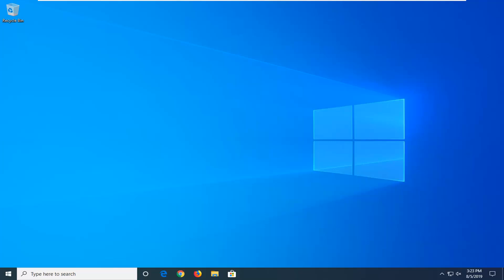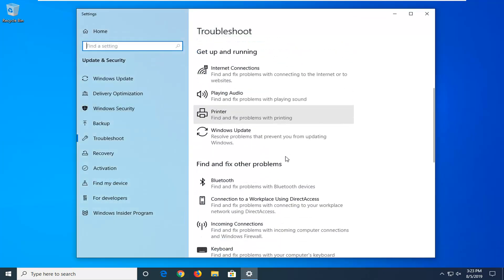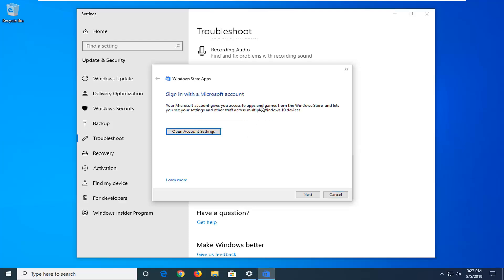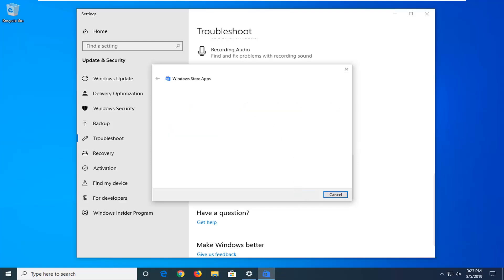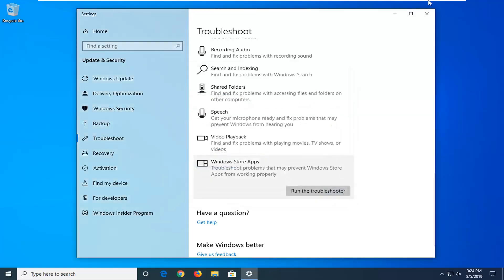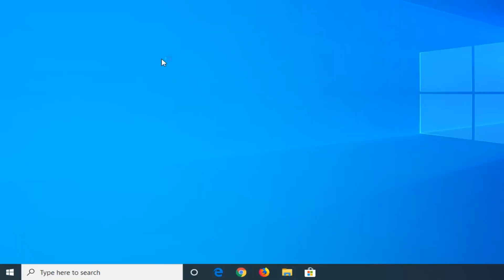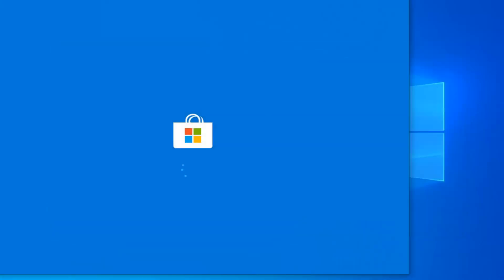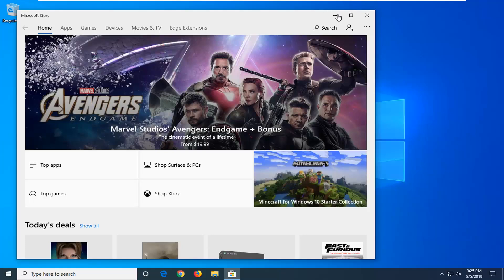Fix Error Code 0xd000000d While Running Microsoft Store on Windows 10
We investigated this particular issue by looking at various user reports and the repairs strategies that are commonly being used to fix this particular error message. As it turns out, there are multiple potential culprits that can be responsible for this error message:

Temporary Windows Store glitch – There are several problematic Windows builds (particularly versions 1709 and below) that are known to trigger this error message with Microsoft Store under certain conditions. The issue is already well documented and Microsoft has already developed an automatic fix for it. If this scenario is applicable, you can deploy it easily by running the Windows APp troubleshooter.

Outdated Windows build – As it turns out, there’s a higher chance of encountering this issue if you’re working with an outdated Windows build. If this scenario is applicable to your current situation and your Windows build is outdated, you will be able to resolve the issue by installing all pending updates for your Windows version.

User is signed with a local account – The Microsoft Store is notoriously known from acting up in situations where the user tries to download or use certain applications when it’s signed up with a local account. In this case, you will be able to resolve the issue by signing into a Microsoft account instead.

Corruption inside the Windows Store folder – File corruption is another potential suspect when it comes to this error. This commonly happens after a security suite has quarantined some items used directly or indirectly by the Microsoft Store. If this scenario is applicable, you should be able to fix it by resetting the Windows Store component.

Issues addressed in this tutorial:
try that again Microsoft store
try that again something happened on our end. waiting a bit might help
try that again page could not be loaded Microsoft store
try that again windows 10 store
try that again page could not be loaded Xbox
try that again something happened on our end
try that again page could not be loaded